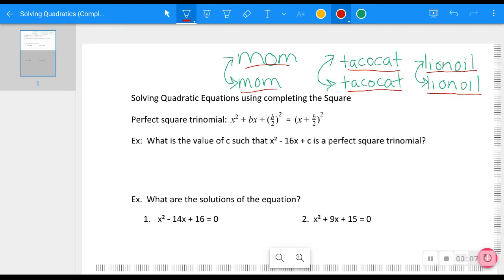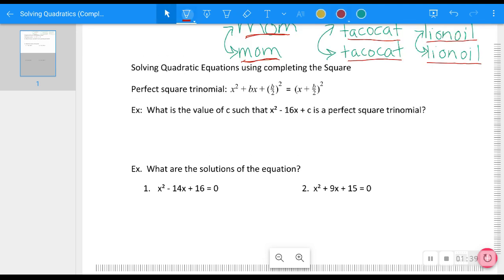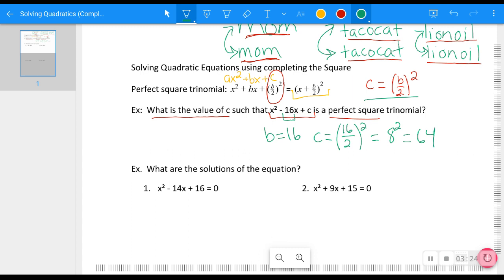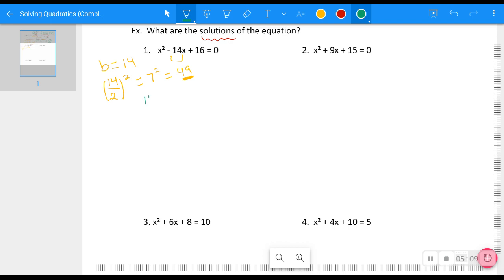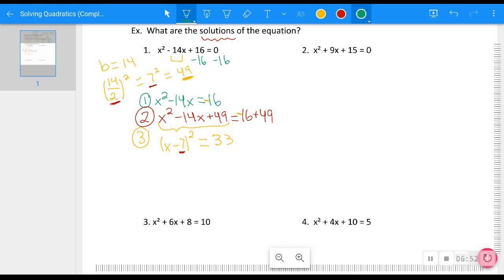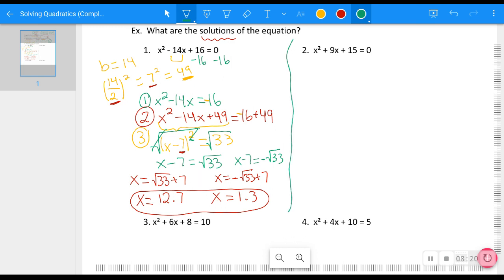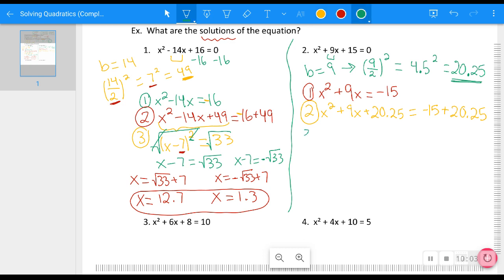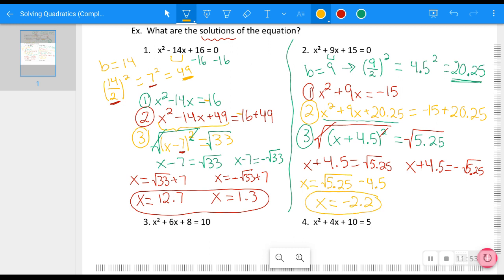Solving quadratics by completing the square